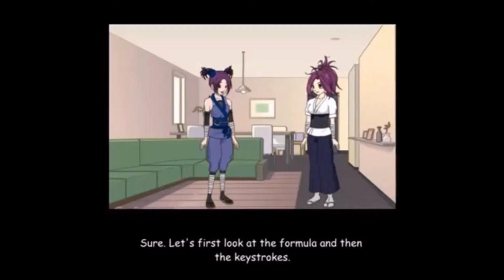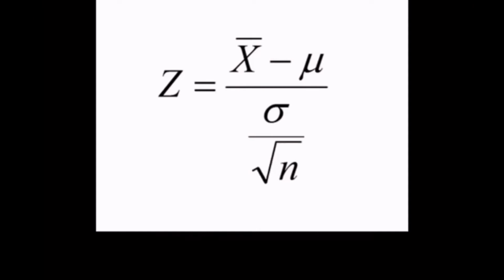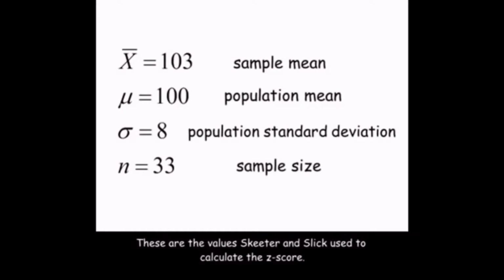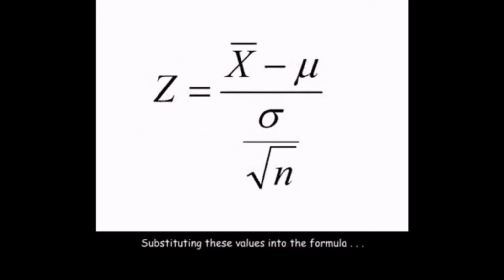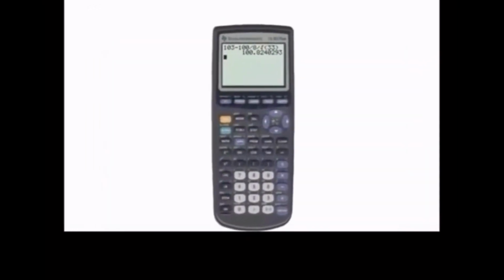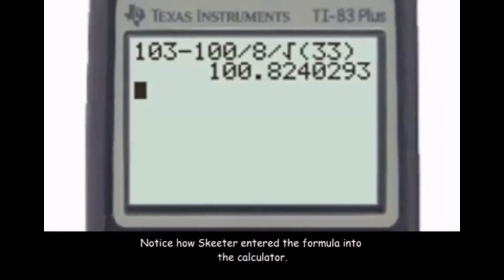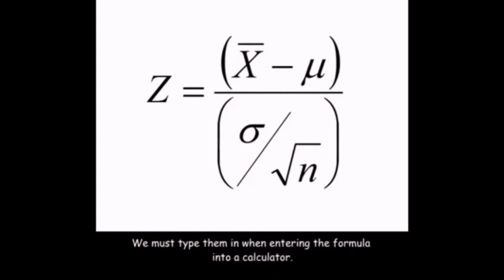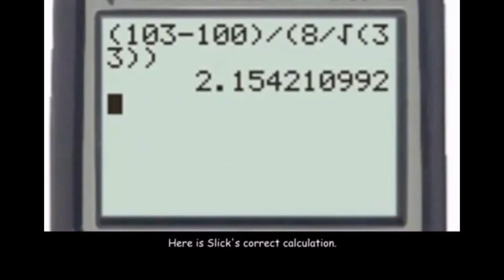Skeeter lost points on a stats test so you won't have to.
--A really common mistake college students make all the time from not following the order of operations.!
--I made this video with two of my colleagues over a decade ago using goanimate.
-- Many thanks to Leslie and Adrianne. One of my most fun times on a college committee.
--Power, sample size, z-scores, order of operations... All that good college stats stuff.